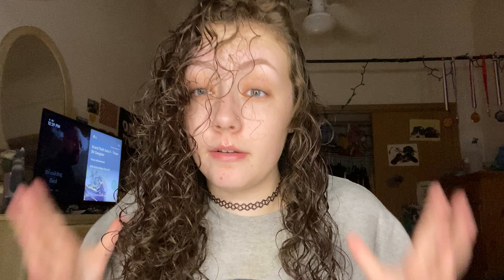Curly hair tutorial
This is an after shower curly hair tutorial on how to achieve a super bouncy, cute and curly hair look.